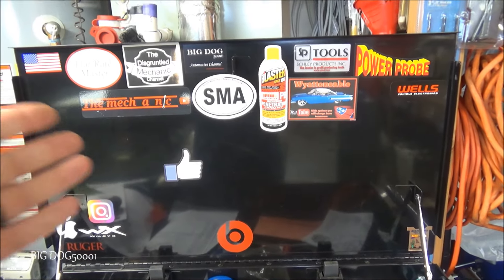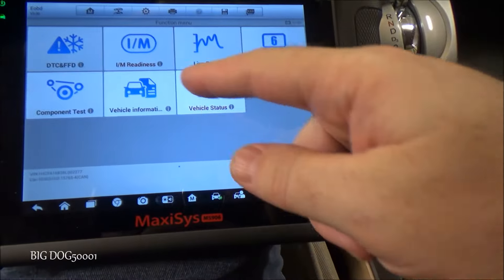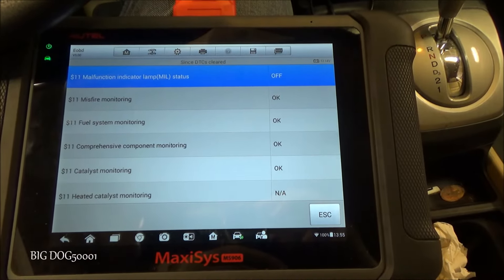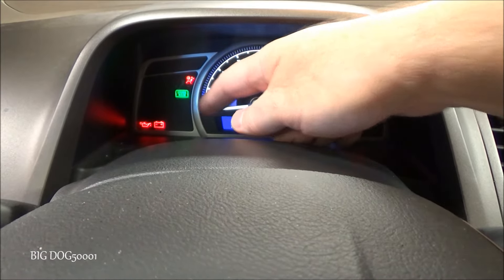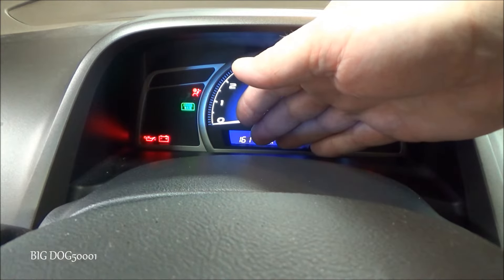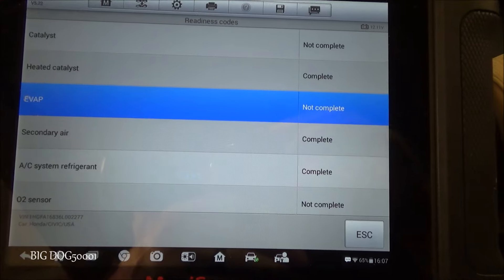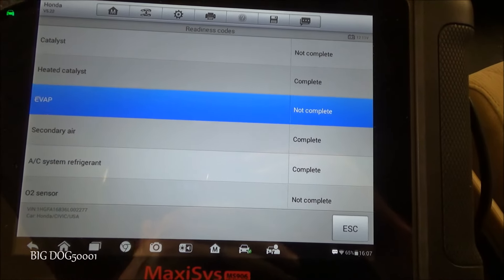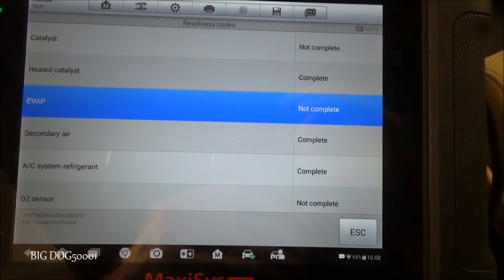Honda Tips: Easy Emission Monitors Check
Want to see a quick and easy way to verify whether the emission monitors have run on a Honda?  In this video I show you how easy it is.  In states that have emission testing, a vehicle will usually not pass unless all monitors have set.